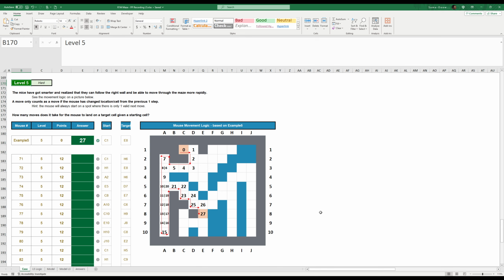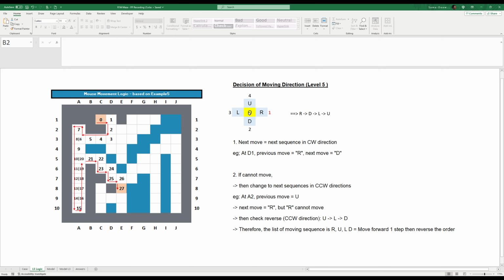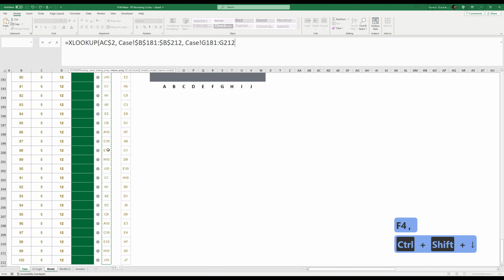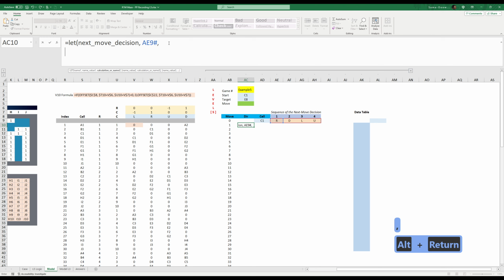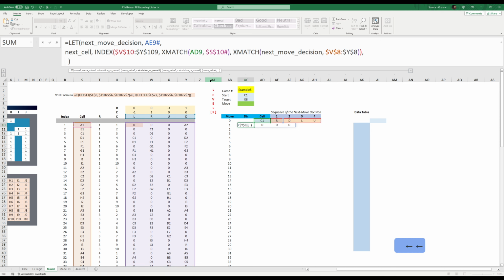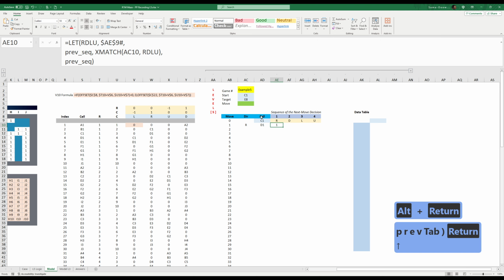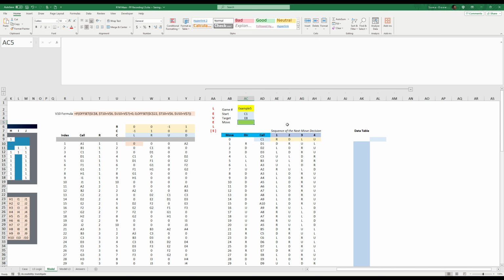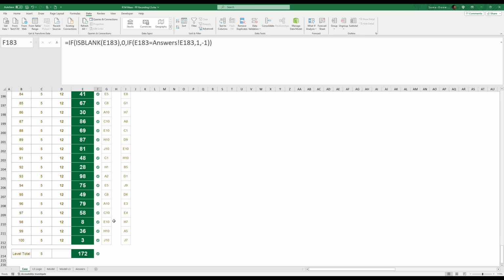MEWC 2022 - Maze (Level 5)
In this video, I will show my way of solving the Microsoft Excel World Championship (MEWC) 2022's "Maze" case - Level 5.

Contents
0:00 Introduction
0:52 Level 5 Logic
4:00 Maze Model
5:00 Moving Model - Set up Part
8:45 Moving Model - Calculation Part
21:24 Closing